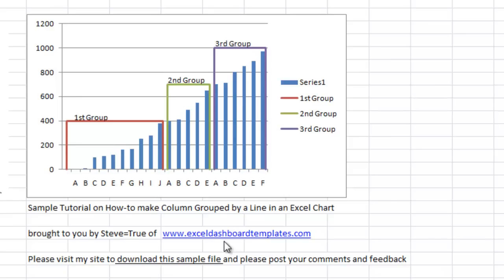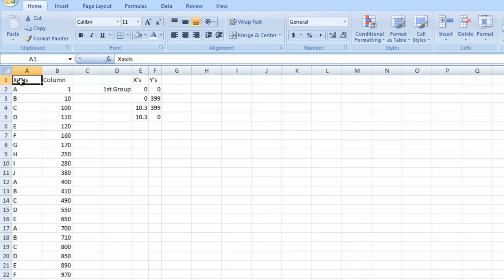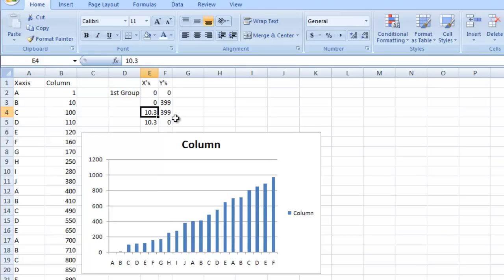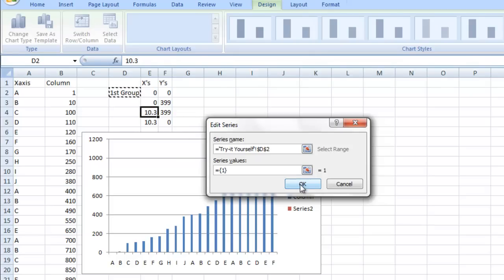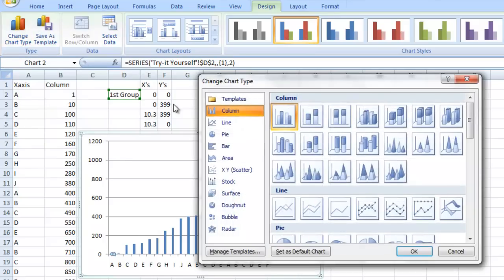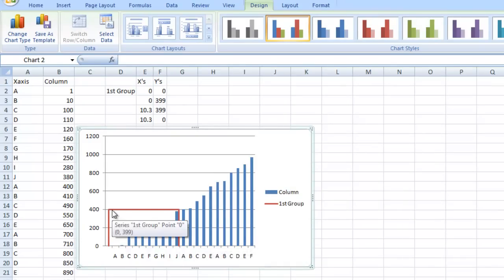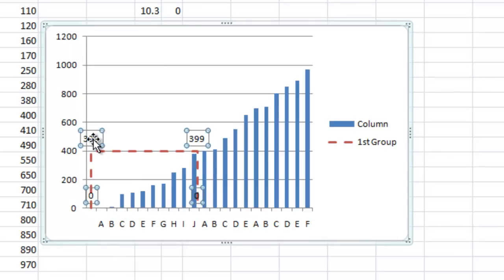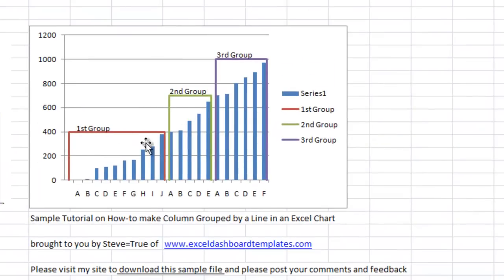Group Column Chart with a Line in an Excel Graph Dashboard (How-to Tutorial)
Detailed How-to Tutorial on making an Excel Column Graph with a line grouping the columns in the chart for your Excel Dashboard Template

Updated video showing you how to make a floating box Box